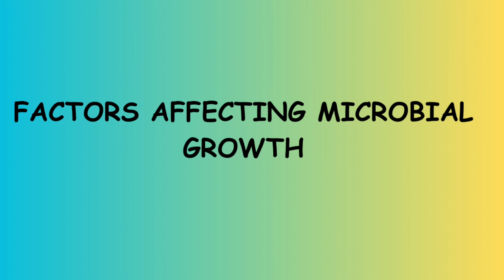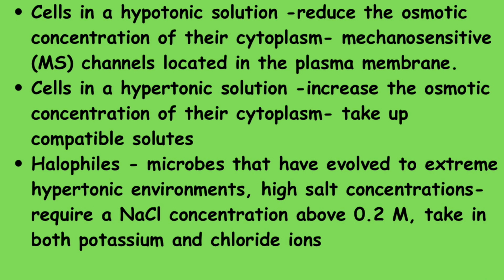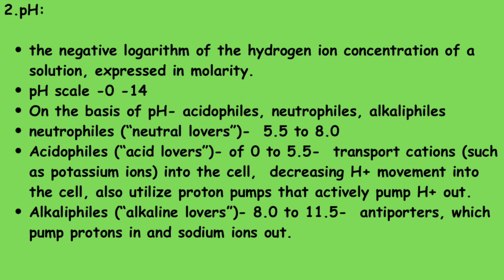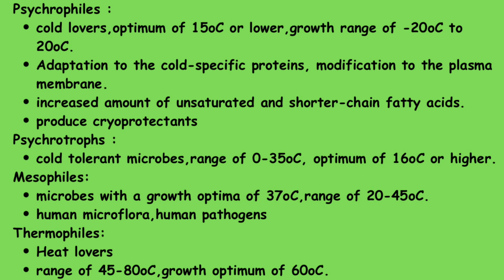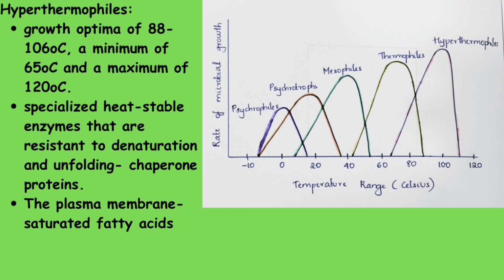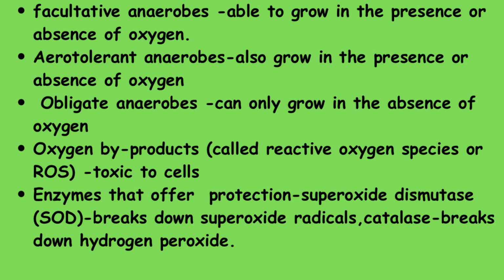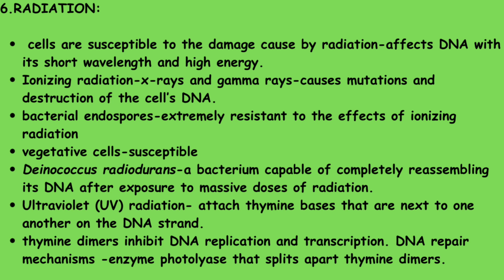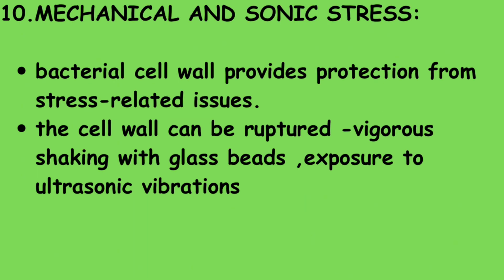Factors Affecting Microbial Growth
The microbial growth depends on several factors such as osmolarity, pH, temperature, oxygen concentration, carbon dioxide, radiation, moisture, pressure, light, mechanical and sonic stress,